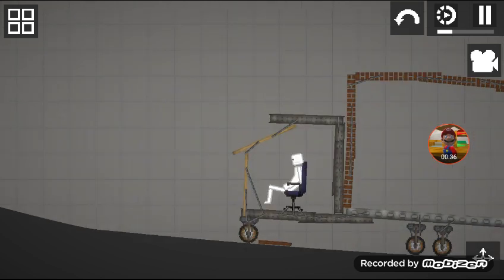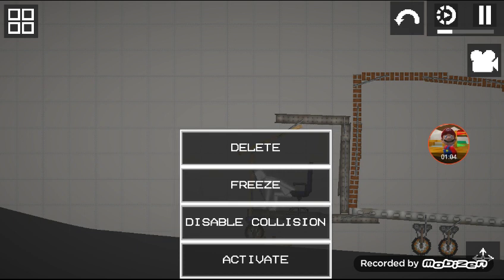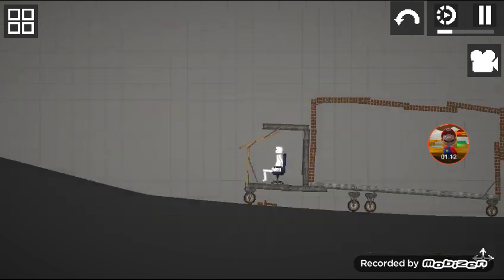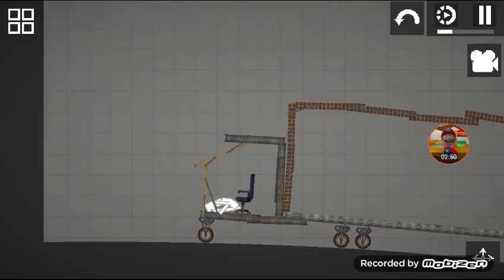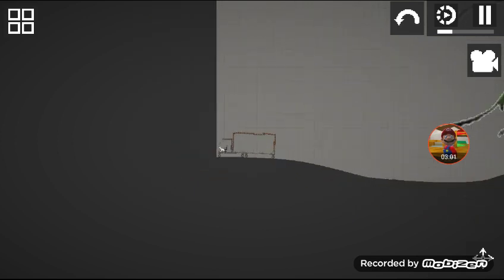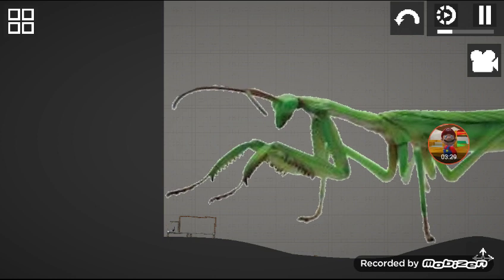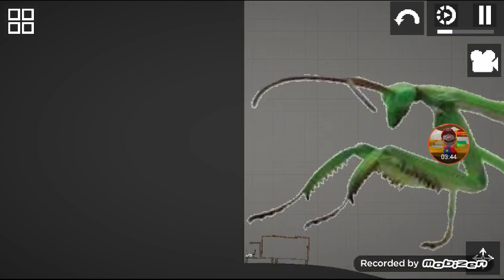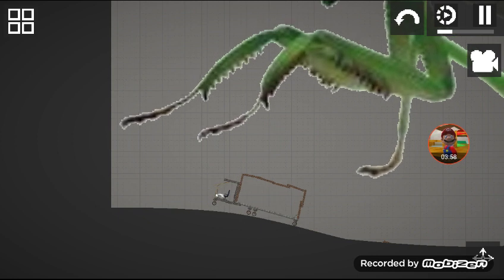giant praying mantis chase in melon playground